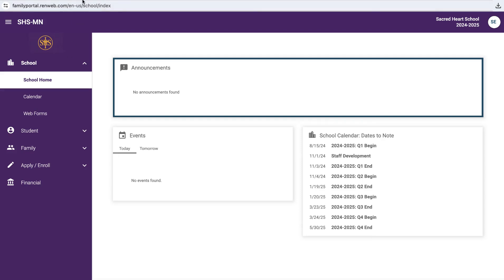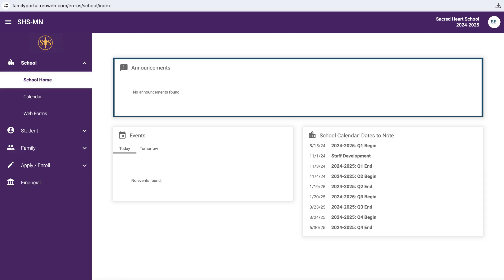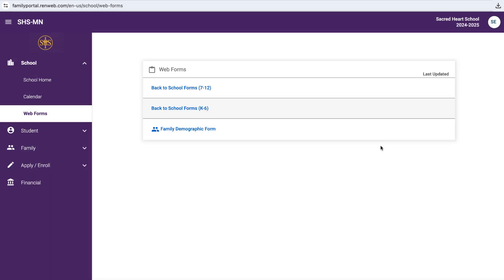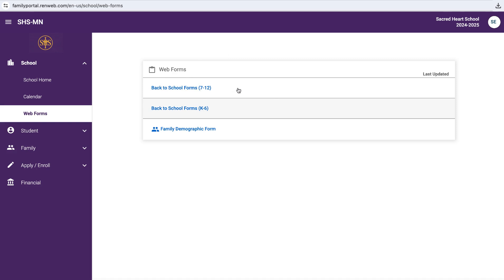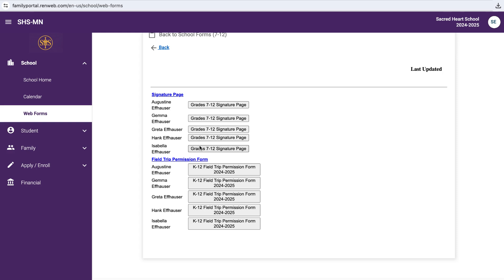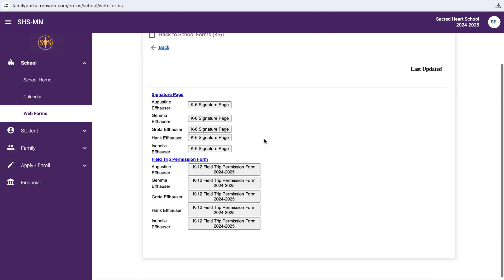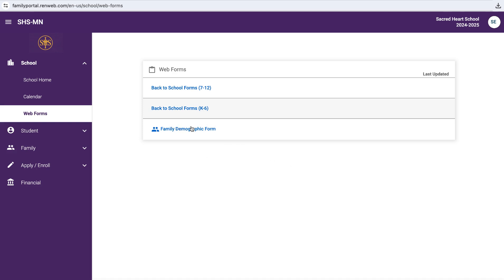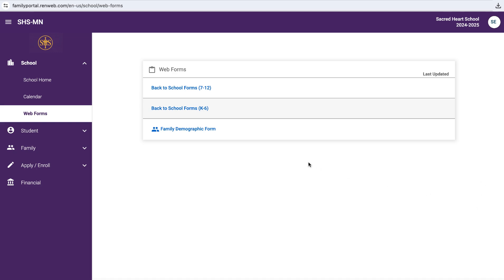Accessing Web Forms in FACTS System 👩 💻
Mr. Lubarski walks you through accessing the web forms in your FACTS Family Portal